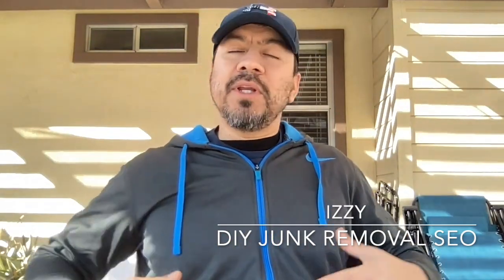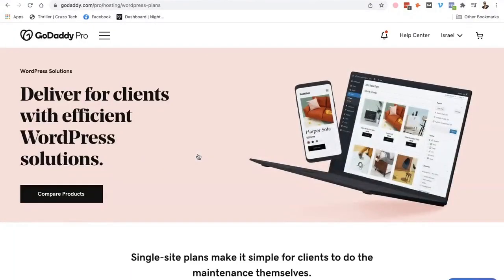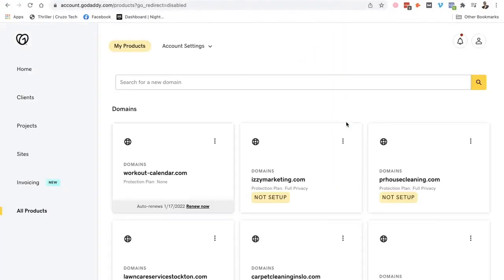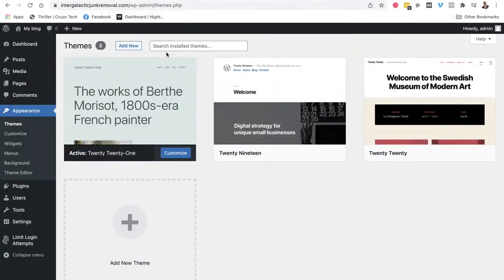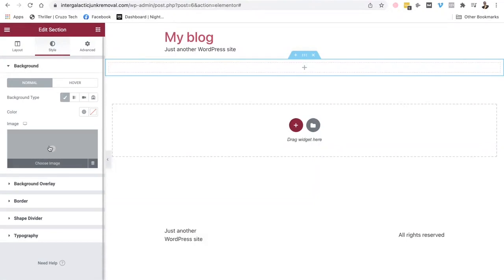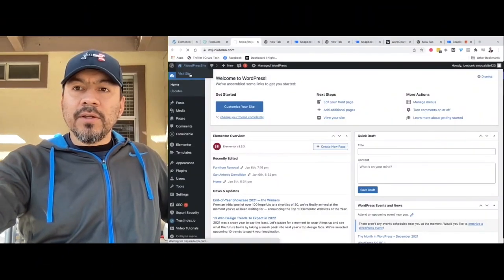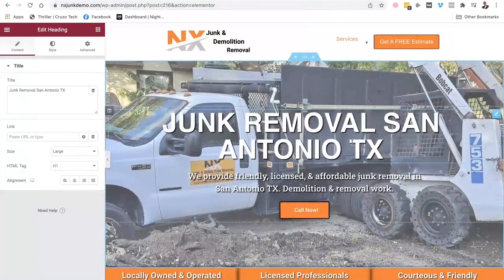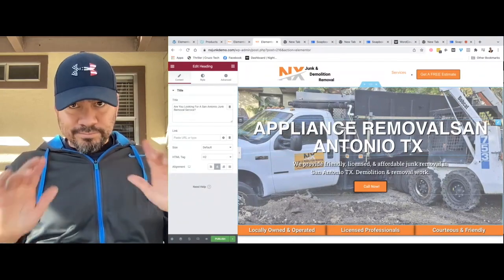How To Build A WordPress Junk Removal Website With Godaddy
I have seen time and time again junk removal business owners using GoDaddy to build their websites.

Even though I really do like GoDaddy and their services their GoDaddy website builder, which a lot of you guys are using, in my opinion really really stinks.

So, today in this video I'm going to break down how you can continue to use GoDaddy but instead of using their GoDaddy website builder build a website with WordPress and host it on GoDaddy, in the long run, they might even cost you less.

And if you're trying to get your business found online nothing beats a well-designed WordPress website so let's take a look at how to make this happen.